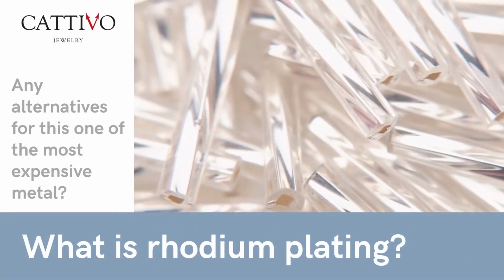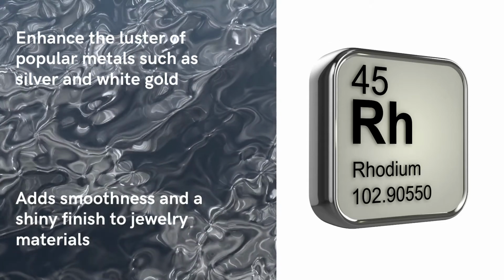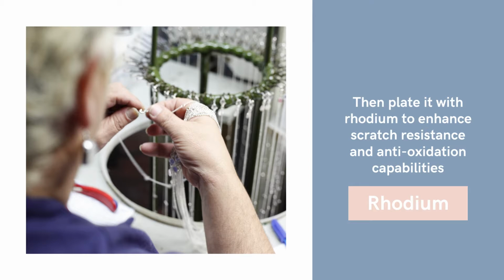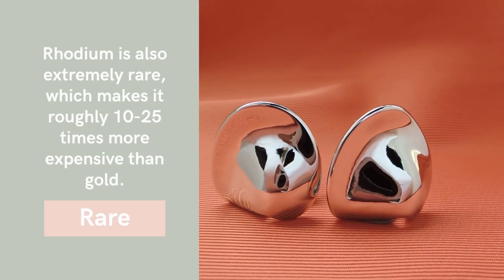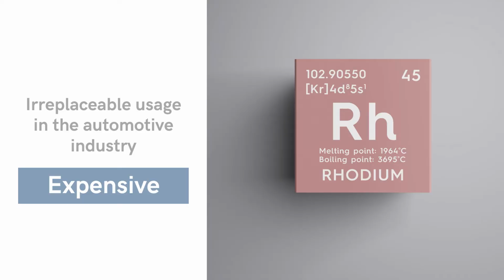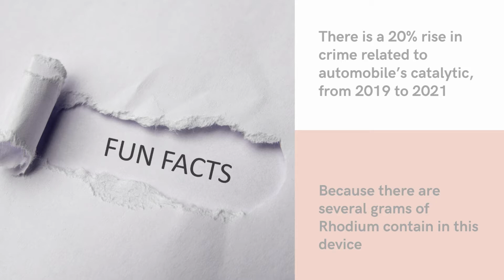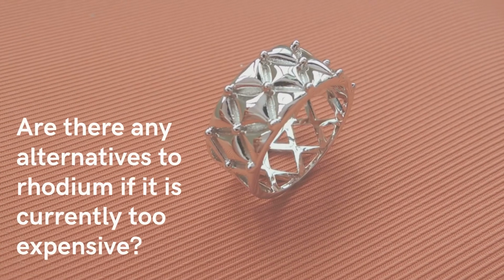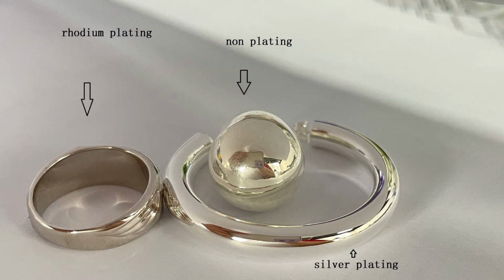What is rhodium plating? Any alternatives for this one of the most expensive metal?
What is rhodium plating?
Rhodium may not be a common jewelry term to everyone, but it is an important aspect for the finish and durability of jewelry.

Any alternatives for this one of the most expensive metals?

Watch this video helps you to understand why Rhodium is such an expensive metal and giving you tips for its alternative for plating.